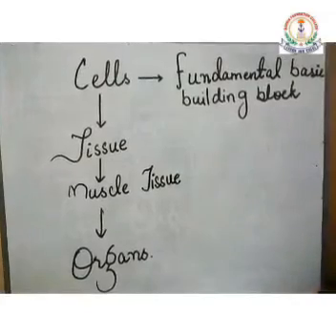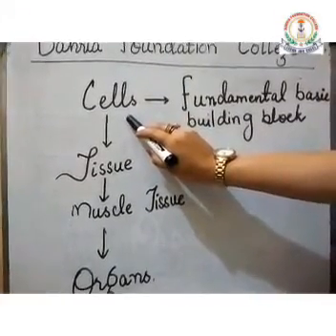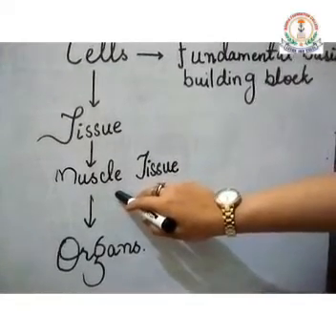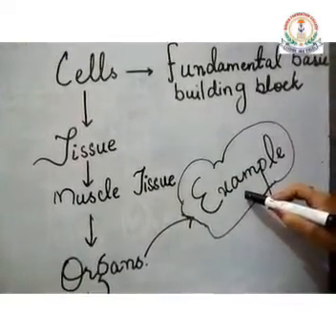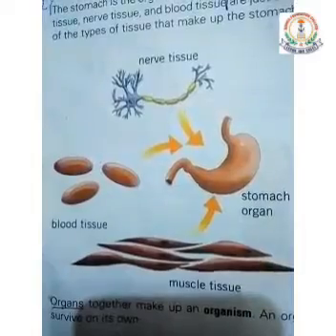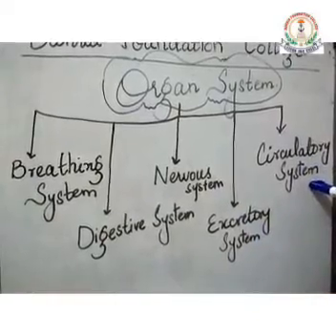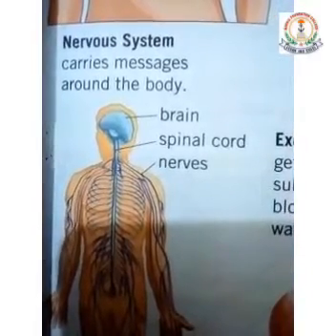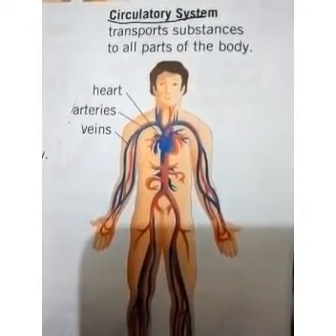Class 6- Science-Organ System